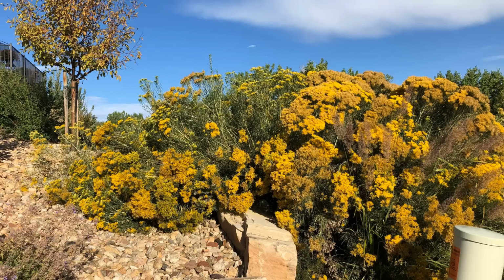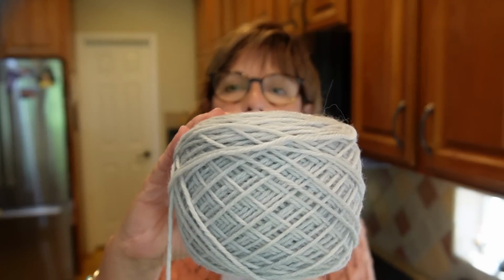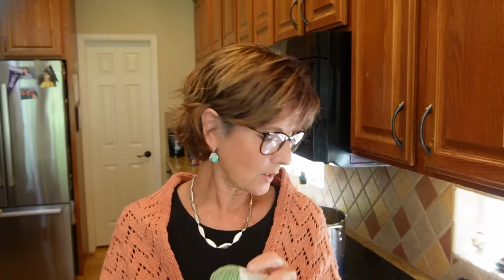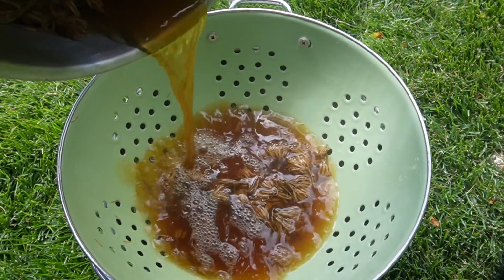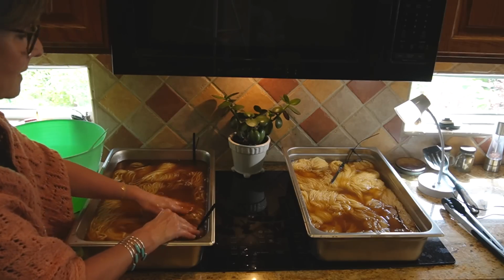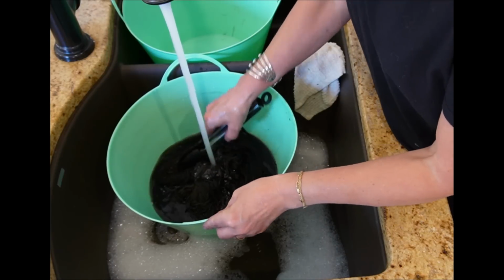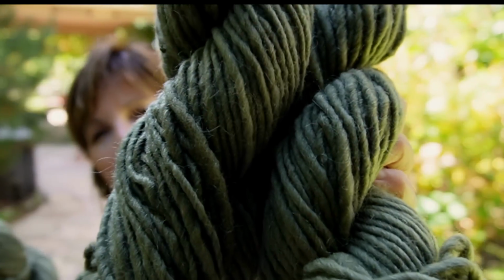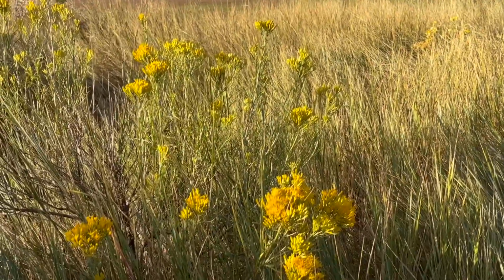Plant Dyeing..Naturally! Episode 5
My name is Julie and I am a Colorado Fiber lover.  Grab a cuppa and cat ~ and lets get dyeing!
In this episode will experiment dyeing fiber with plants!..

Dyeing books you may like:
A Dyers Garden - Rita Buchanan
The Modern Natural Dyer - Kristiine Vejar
The Handbook of Natural Plant Dyes - Sasha Duerr
Wild Color - Jenny Dean
The Yarn Lovers Guide to Hand Dyeing - Lina La Belle

The Grocery Girls    / @grocerygirls
Knit Knit together with Kim and Jonna
Knitters League    / @knittersleague
The Knitty Stew
 • The Knitty Stew in London, Ontario - ...
A Friend to Knit With
 • a friend to knit with - episode 40 an...
Little Big Knits
 • Episode 82 - All the Summer Knits
The Creabea Knitting Podcast
 • Creabea Knitting Podcast - Episode 38...

   • Ep. 12 The Fruitful Hands Knitting Po...

 • Grocery Girls Knit Episode 187 GRANNY...
   • Albanach Knitter - Extra Stitch - 13 ...

Music